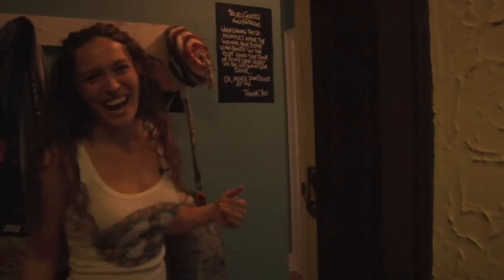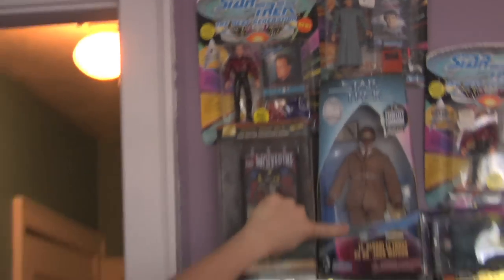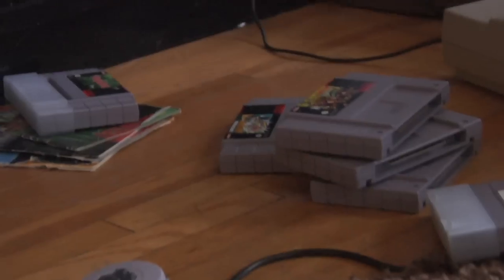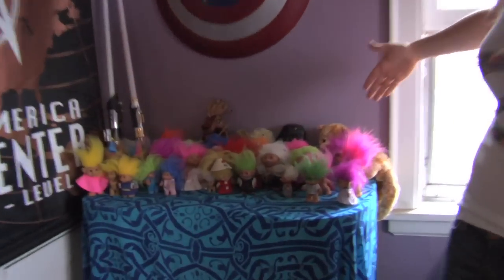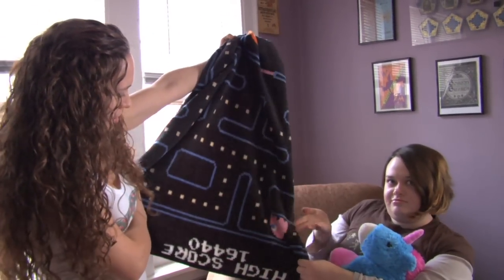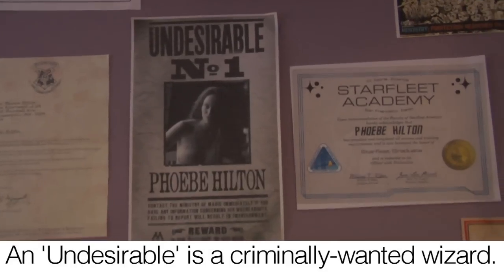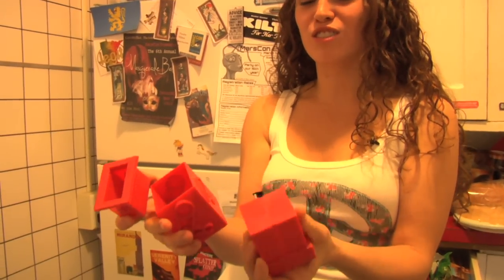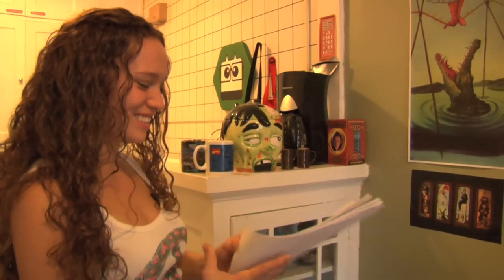Phoebe's Apartment Tour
Phoebe actress Renee Pilon and Screenwriter Ruth Tjornhom give us a video tour of Phoebe's apartment at the end of production for upcoming short film "Geeky Pheebs: An Ideal Man"